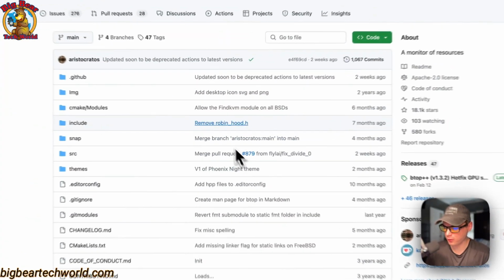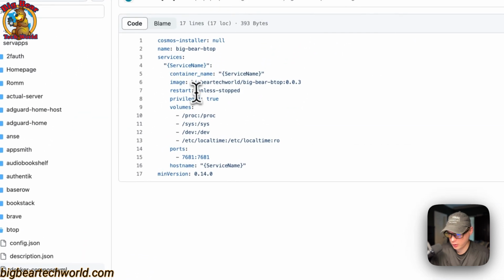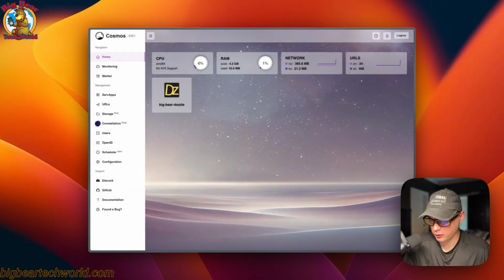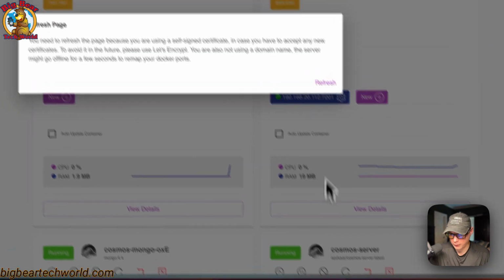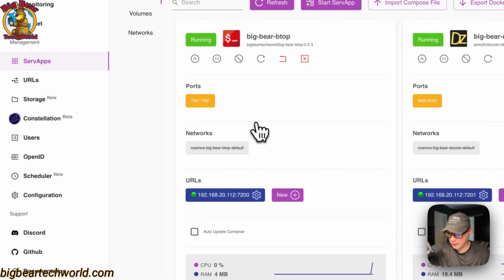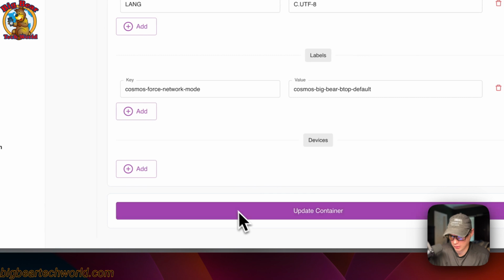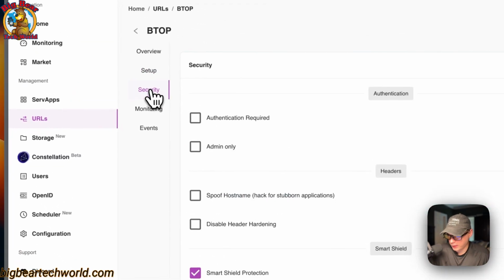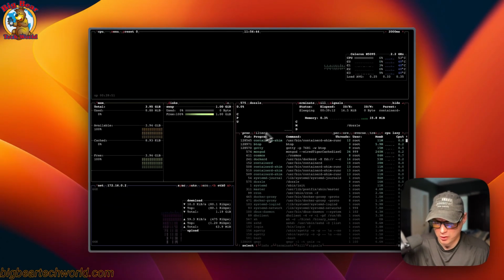Boost Your Cosmos Cloud with Btop! | Easy Install Guide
Discover how to enhance your Cosmos Cloud experience by installing Btop! This step-by-step guide will walk you through the entire process, ensuring you get the most out of your cloud infrastructure. Perfect for tech enthusiasts and professionals looking to optimize their systems. Watch now and transform your Cosmos Cloud performance!

🔍 Table of Contents:

00:00 Intro
00:43 About
01:17 Preview
01:32 Explain Docker Compose
03:47 BigBearClub
04:06 Install
05:02 Setup URL
05:55 Fix Red Dot on URL
06:36 Change URL Name
07:08 Unexpose the contact host port
07:46 App Settings
11:28 BTOP UI
12:23 Outro